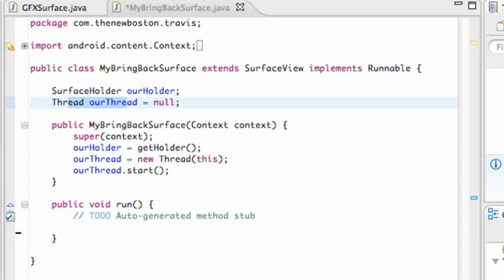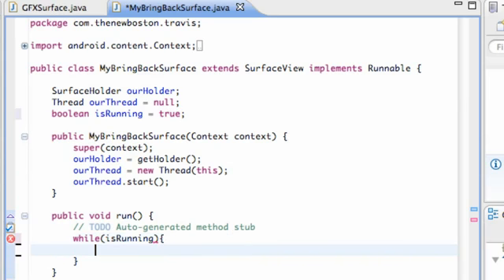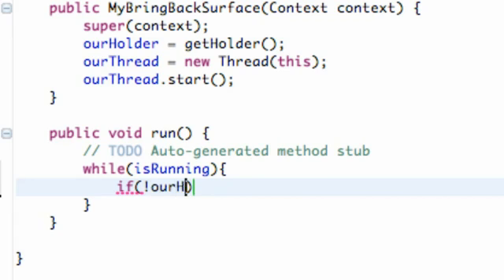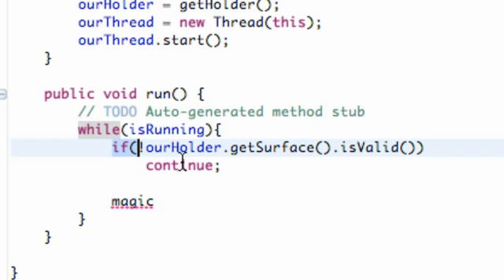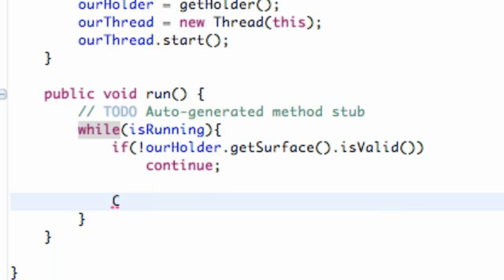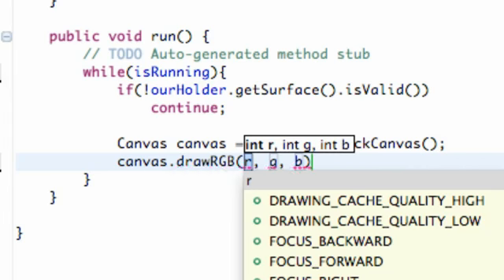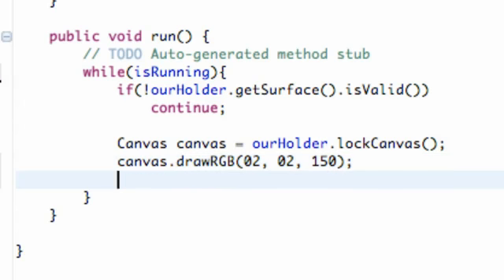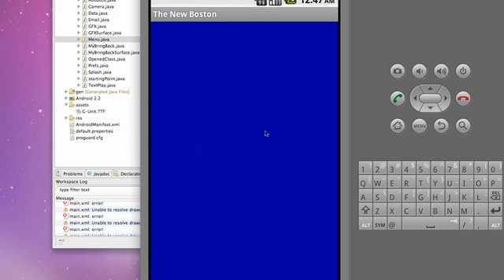Android Application Development 69 Locking and Unlocking a Canvas